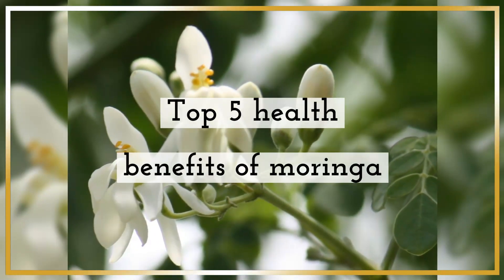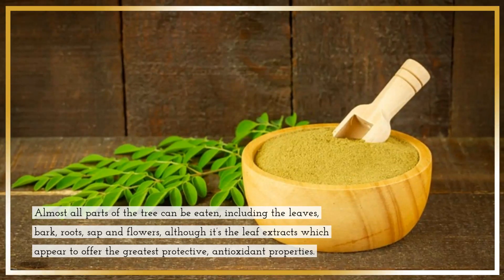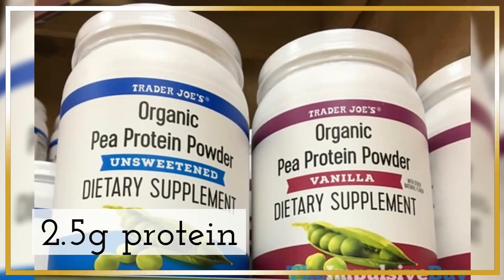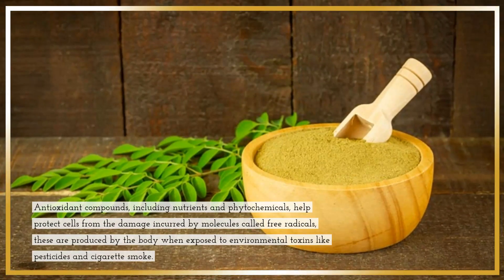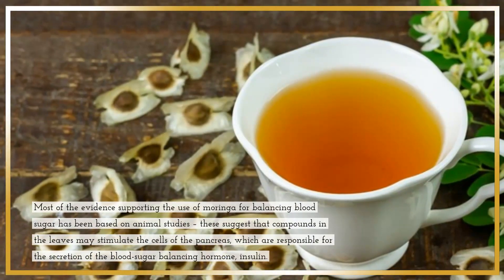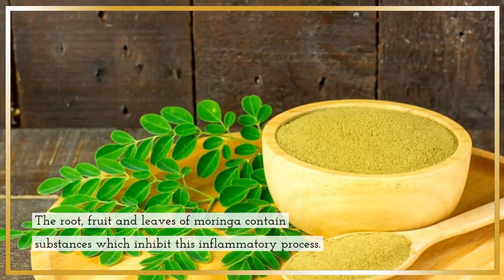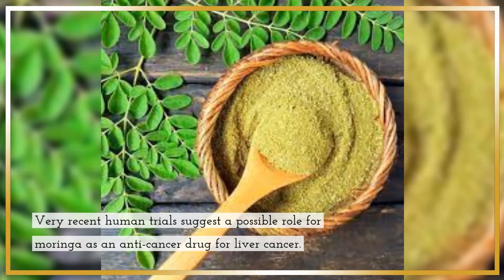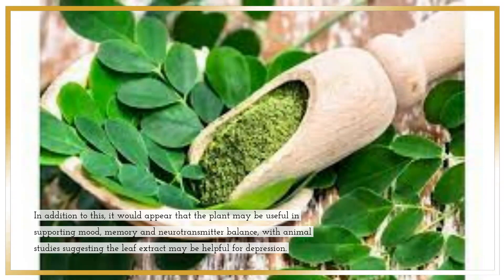Top 5 health benefits of moringa